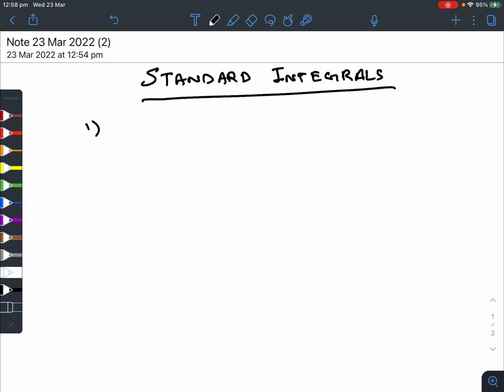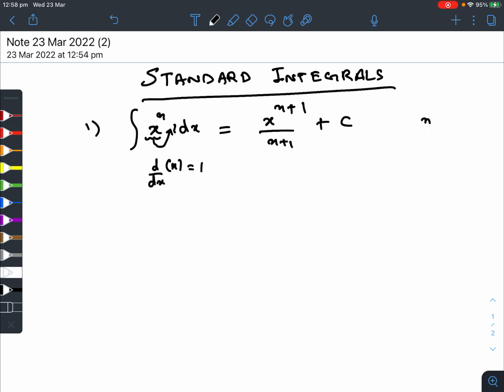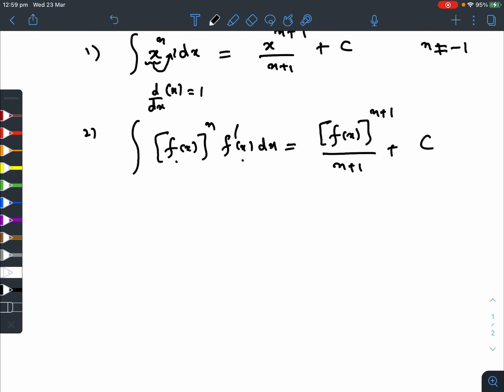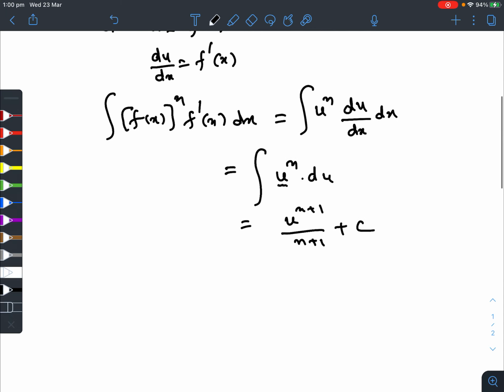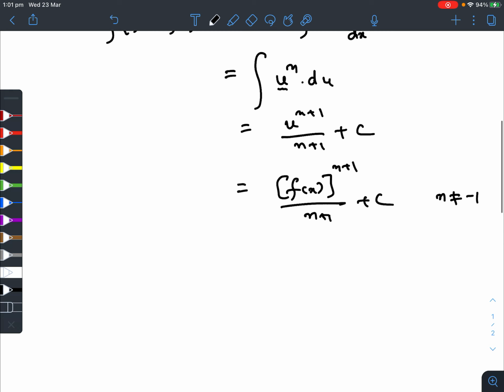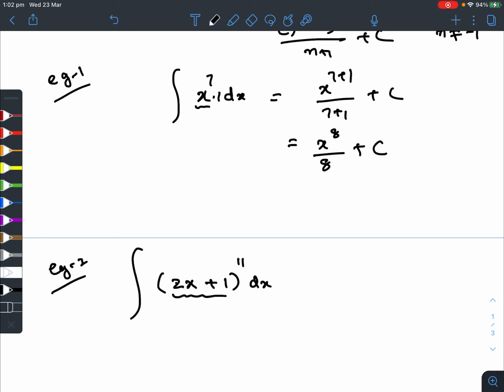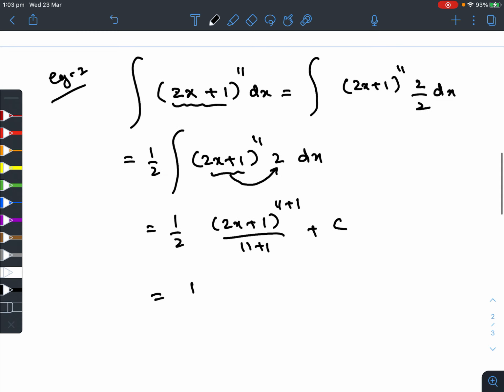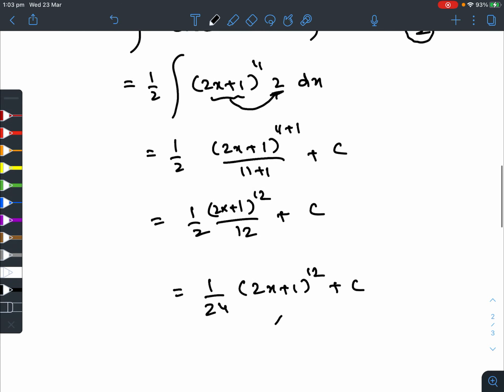Standard Integrals part-1 "THE BASICS"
Easy Maths for all.
Through this video, you can easily learn to apply the first standard integral formula of the form x^n.

Hope it is beneficial for all who are in seek of Maths knowledge.